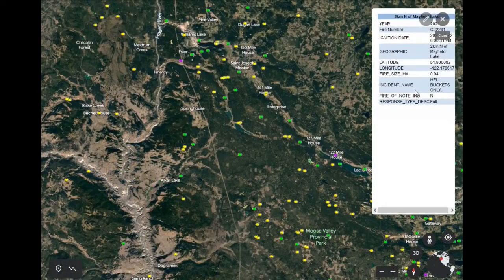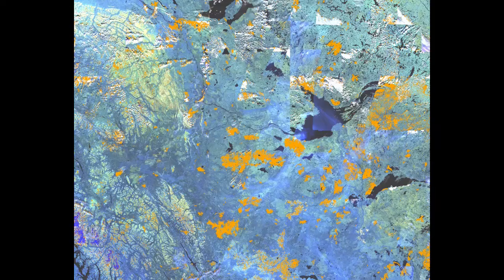5 Innovative Ways Satellite Imagery & AI Save Our Forests and Combat Deforestation!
Delve into 5 groundbreaking methods where satellite imagery and AI technologies assist in preserving forests.

0:12 Canopy Detection Explained: Learn how multispectral satellite data and AI algorithms are used to identify tree canopies with precision.
1:26 Deforestation Monitoring: See how near-real-time satellite imagery and  AI provide a powerful tool against illegal logging and rapid deforestation.
2:10  Reforestation and Afforestation: Explore how satellite insights aid in the strategic planning and monitoring of reforestation efforts.
2:54 🔥 Wildfire Analysis: Dive into the advanced detection and analysis of forest fires.
5:41 Biomass Estimation: Understand the vital role of biomass in carbon sequestration and how technology can assess its levels in forests.

🛰️ Unveiling Satellite Tech & AI in Forest Preservation Join us as we explore the synergy of advanced satellite technology and artificial intelligence with GDS — your ally in safeguarding natural heritage. ✨

💡 Whether you're passionate about technology, environmental science, or climate action, this video is a must-watch!

About GDS: Grain Data Solutions (GDS) is a Canadian AI and satellite consulting company that aims to bridge the gap between the management of natural and farming lands and cutting-edge satellite imagery and data science technologies. Leveraging over 25 years of combined experience, our team strives to democratize access to and understanding of satellite imagery for local governments, non-profit organizations, and industries across the globe.